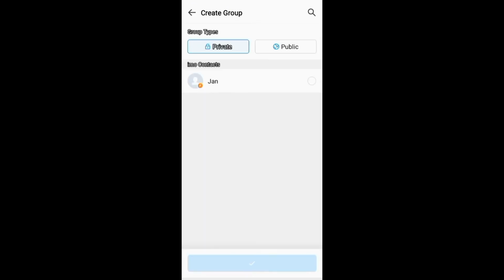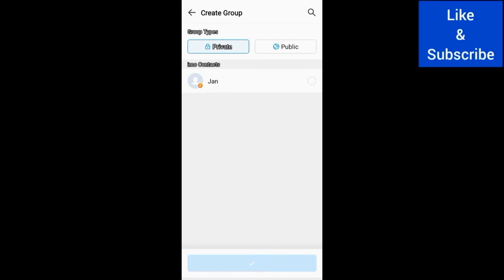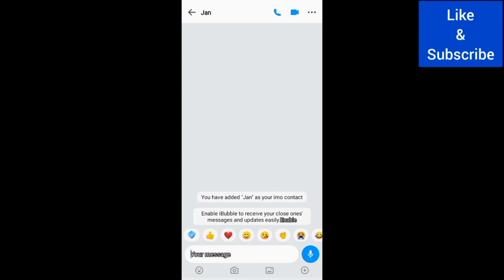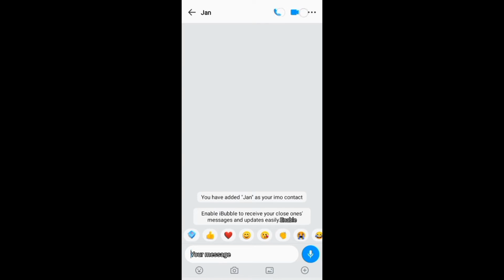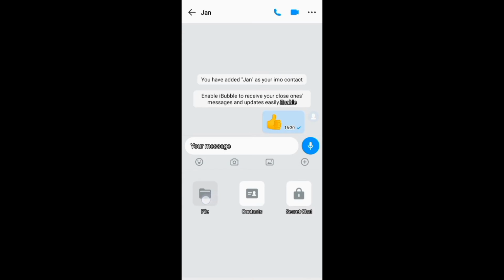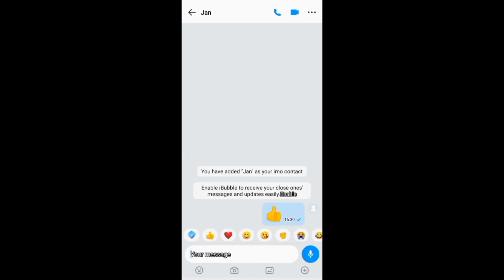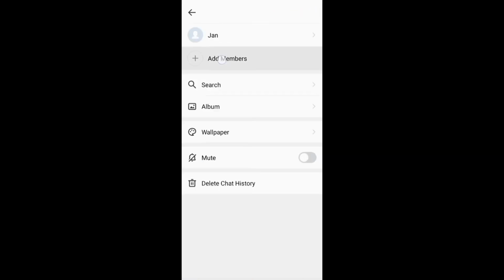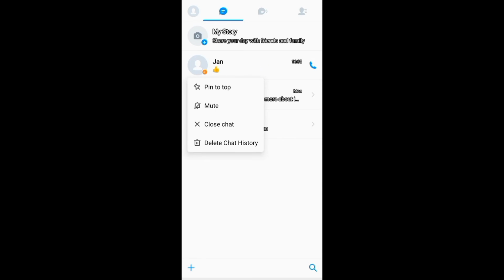How to Create imo Group in 2026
How to make a group on imo in 2026. Learn how to create a group chat on imo on iPhone. Learn also how to make a group call on imo on android. In addition, learn how to open a private family room on imo. Moreover, see how to create a big public room on imo.

0:00 - Introduction
0:11 - Creating imo Group
0:43 - Setting Up imo Group
1:18 - Deleting imo Group
1:33 - Conclusion